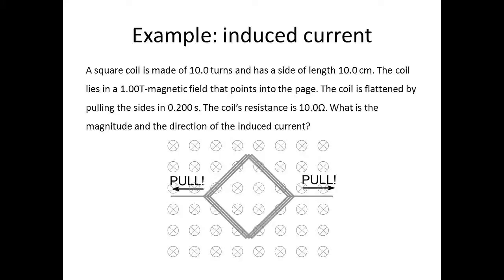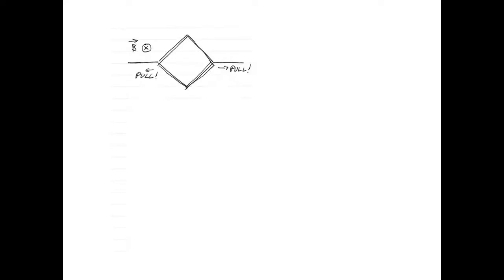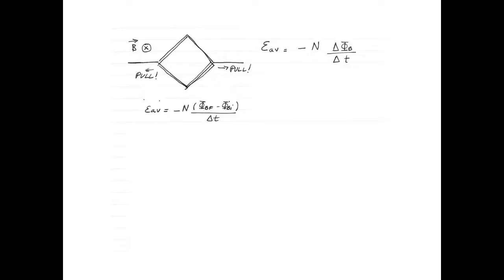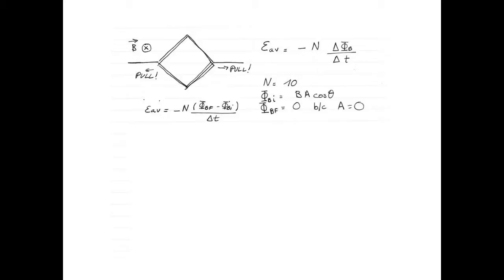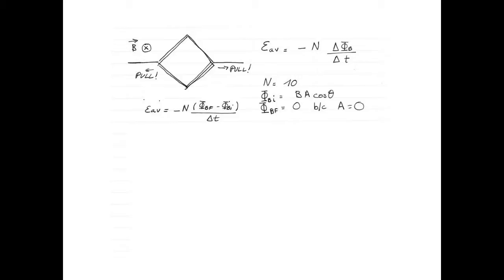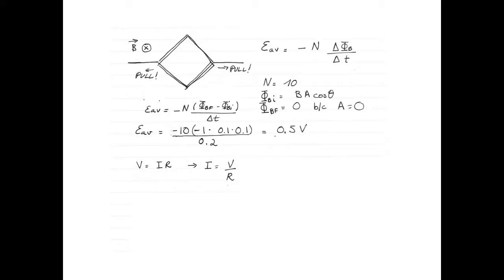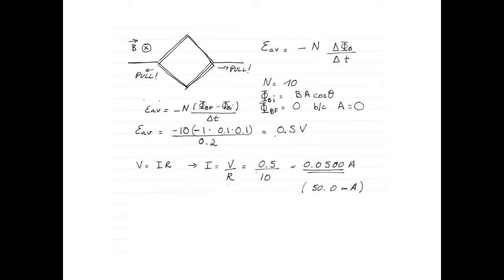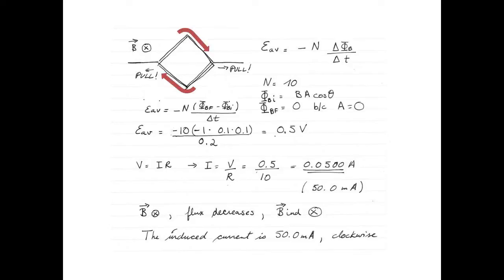Induced EMF in a square coil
A coil is flattened in a magnetic field, we look at the induced emf and the induced current.